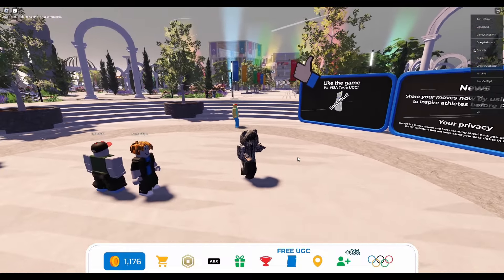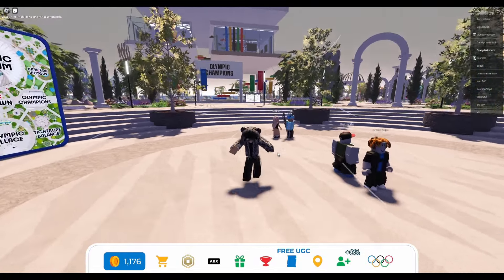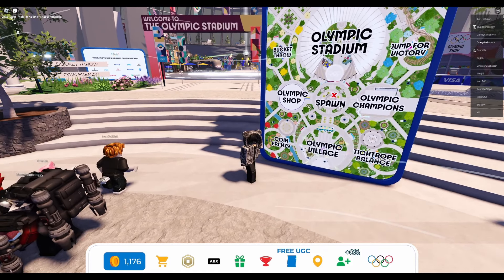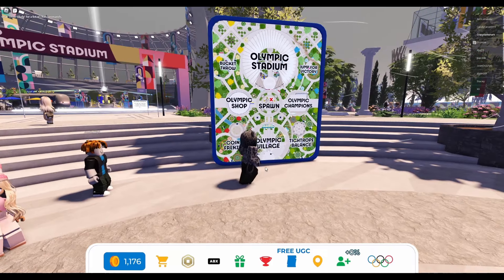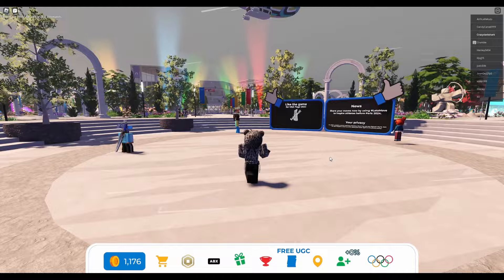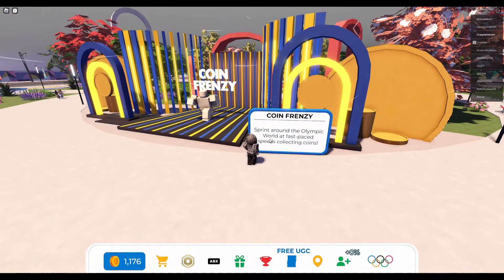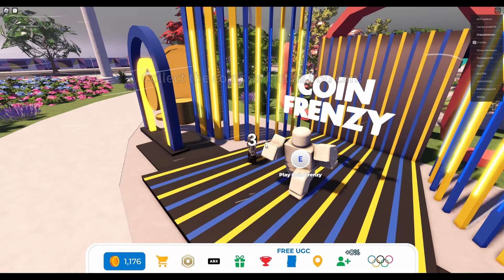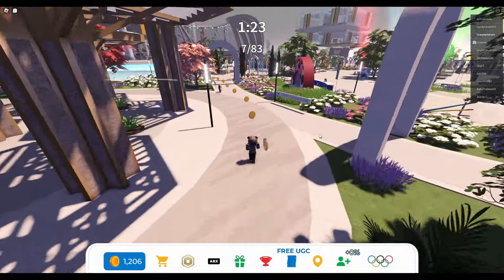[FREE UGC LIMITED] *TAKES 5 MINS & 5K STOCK* HOW TO GET Runners Bib IN Olympic World ROBLOX